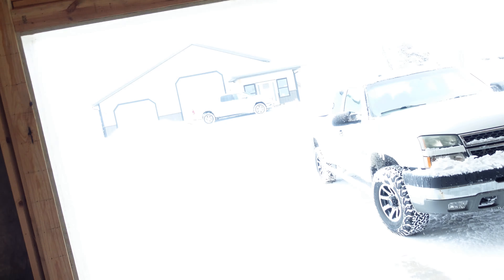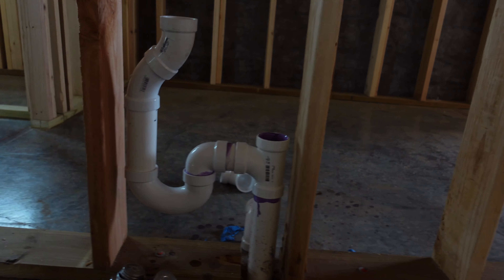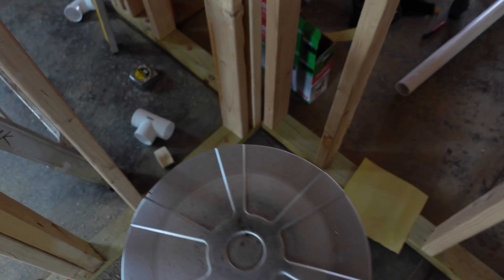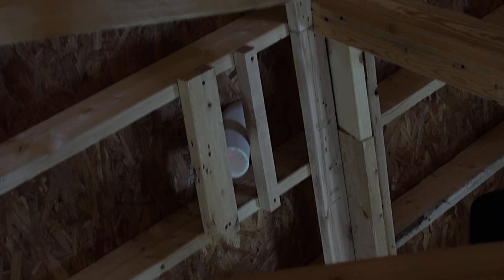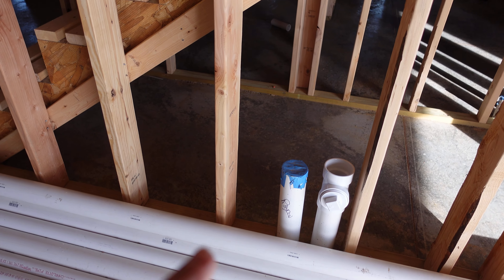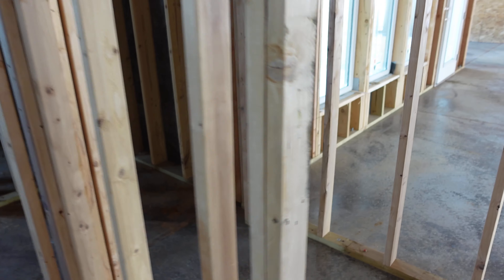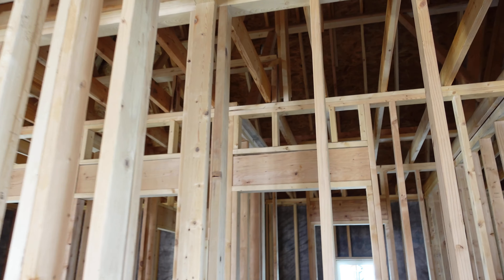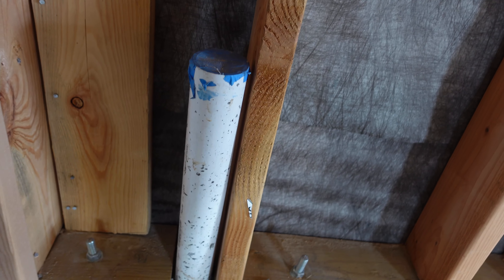Playing Music Through my Plumbing.....But Why!?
Doing the Drain, Waste and Vent Plumbing in the House.